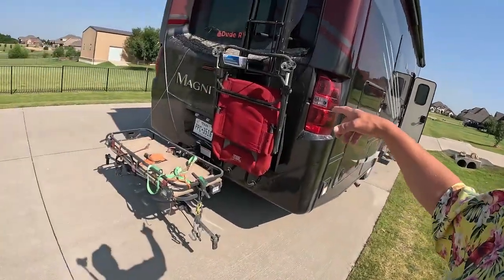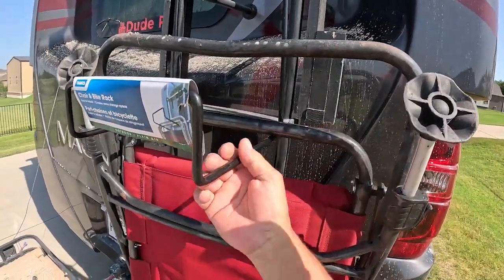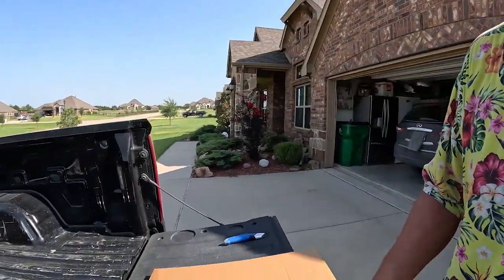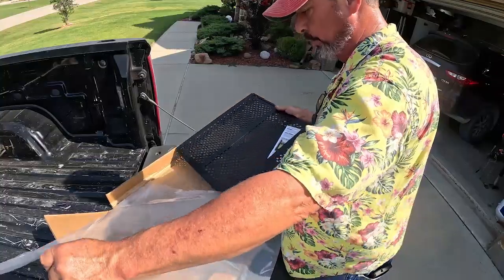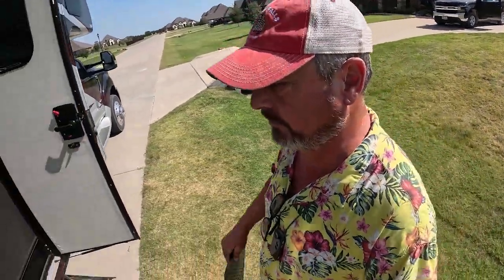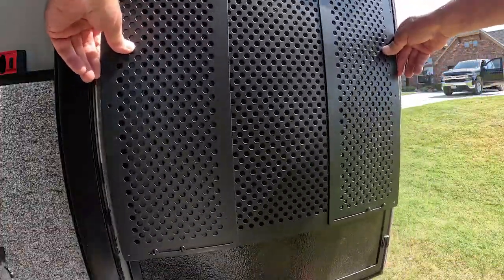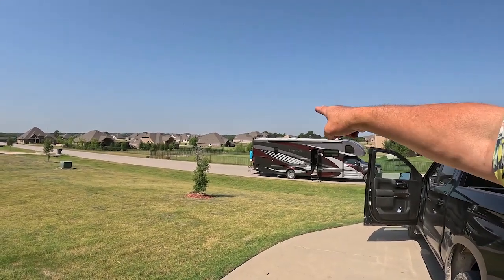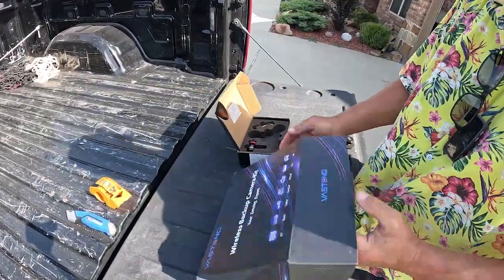The RV Gadget Edition Of Fridays Finds!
In this edition of Fridays Finds we will be examining five different and unique gadgets for the RV. You RV is really a collection of gadgets that accomplish task and do jobs. Our fist gadget is designed to keep your pets safe and contained. If you are traveling with dogs like we do you probably have some worries about fido going through the screening on your screen door, after all that light weight fabric is really intended to keep the bugs out and not keep your pets in.
Next up is a way to store and transport some of your more bulky camping accessories, like lawn chairs and gray water totes. A simple hanger designed to hang gear on your RV ladder, How cool is that?!
How many times have you wished you could see behind you better when driving your big rig? Man oh Man do we have a cool camera gadget for your RV! This is a must have accessory!
Next up we are boosting the Verizon 5G signal so we can communicate better! You dont have to shell out a whole lot of cash to have a stronger cell phone signal!
Our last RV gadget may not seem so much like a gadget but trust me if you don't have a good water hose for your RV you are just asking for trouble!
Come along with me on this RV gadget edition of Fridays Finds!